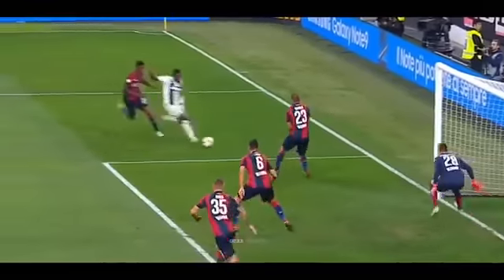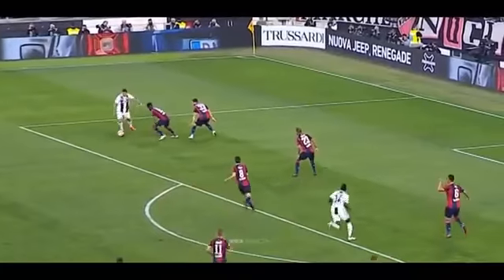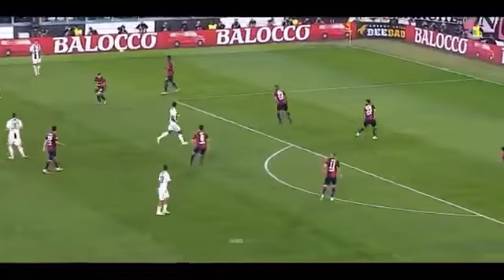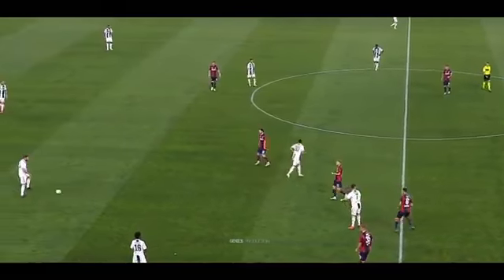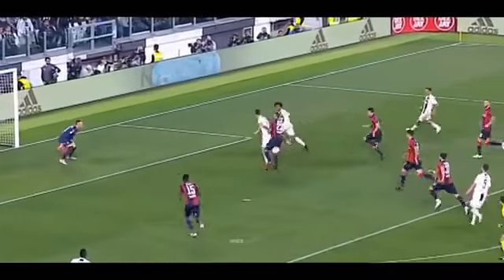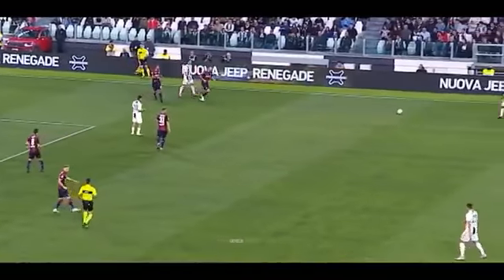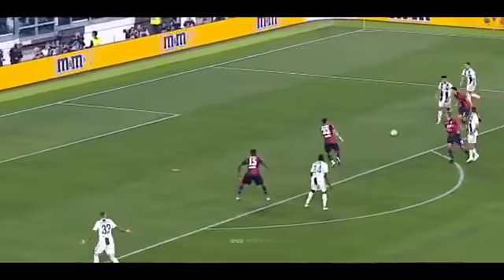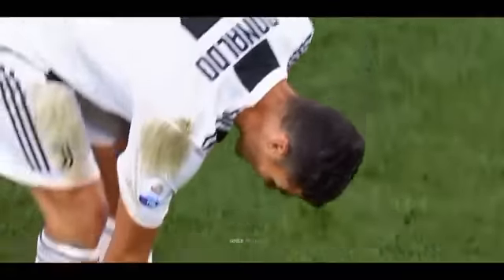CR7 vs bologna